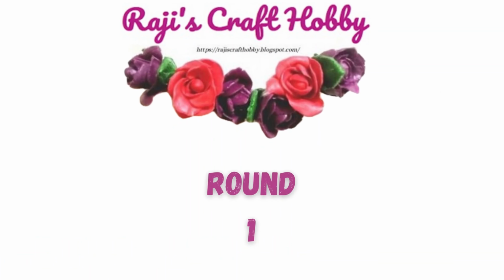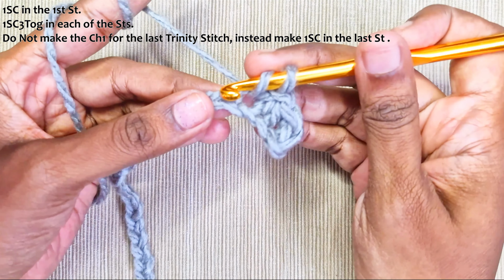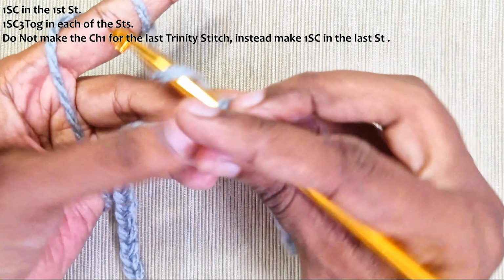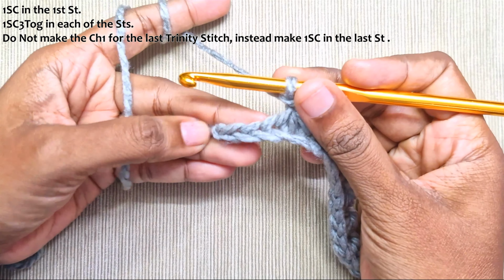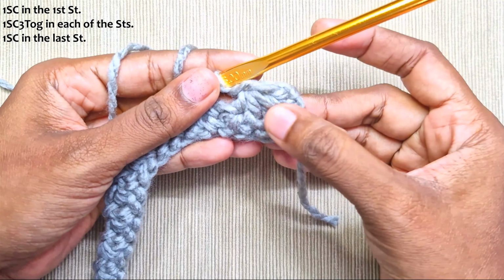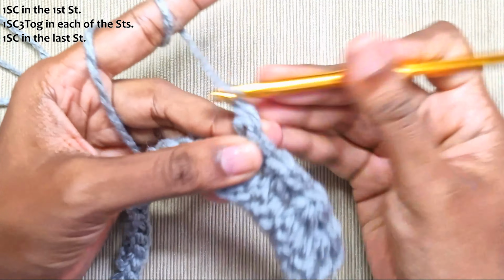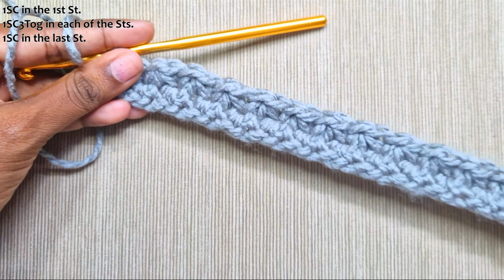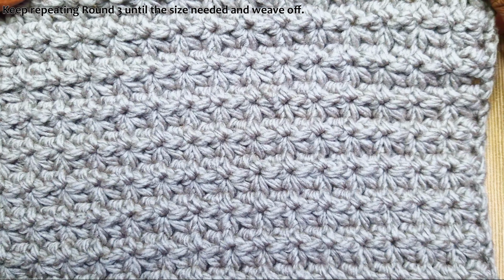How To Make A Quick and Easy Crochet Trinity Blanket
I love working with textured and dense crochet stitches. The Crochet Trinity Stitch is a great stitch to use for many crochet projects. This stitch pattern creates a lovely textured look with no visible gaps or holes. Hence its a great stitch to use for crochet Blankets , Scarves  Pillows and many more.

This stitch pattern is simple to create and its quite fun to make. The Crochet Trinity Stitch is made with Single Crochet 3 Together worked in a sequence. This creates a beautiful tiny flower which pretty much resembles a Daisy Flower.

Today am sharing the tutorial for How To Make A Quick and Easy Crochet Trinity Blanket. Its a simple One Row Repeat Pattern. You can use a solid color or a self stripping color yarn. This pattern works very well with Bulky Yarns too.

Materials Used:-
Worsted Weight Yarn
6 mm Crochet Hook

Size:-
38 inches- Customizable to any size